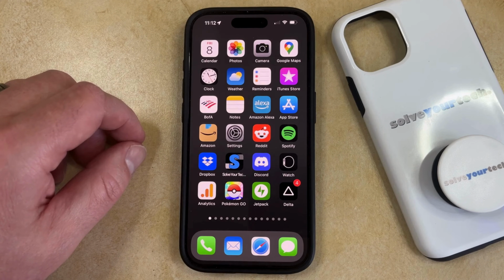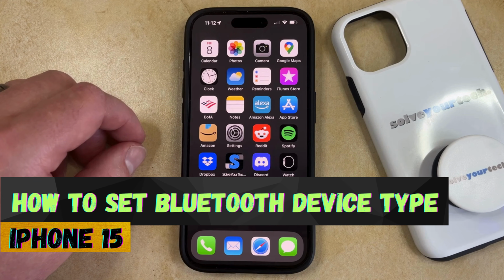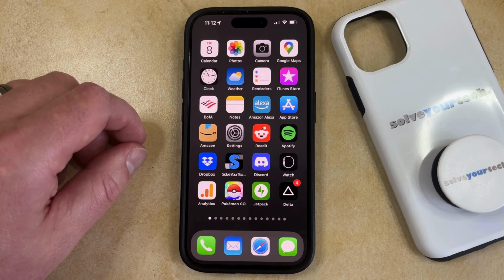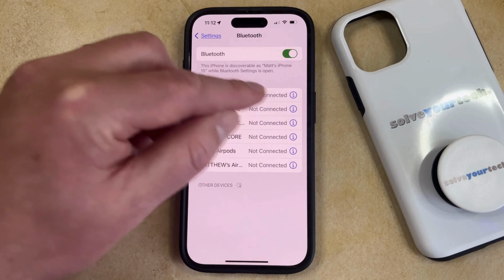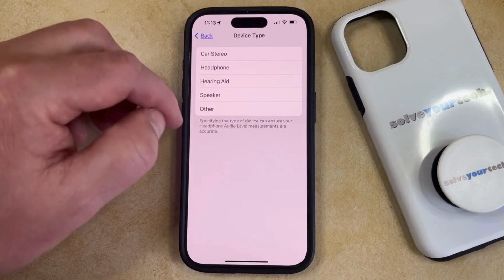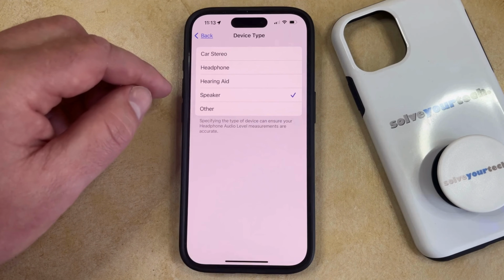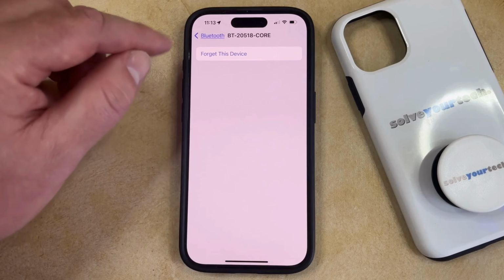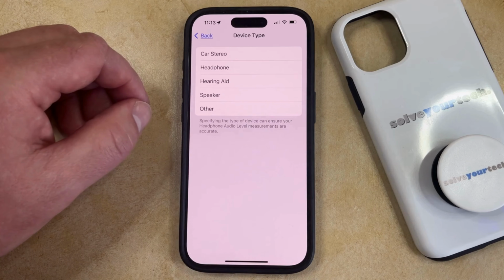How to Set Bluetooth Device Type on iPhone 15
This video will show you how to set Bluetooth device type on iPhone 15. Once you complete this tutorial, you will know how to choose the type of Bluetotoh device for a paired item on your phone.

You can set the iPhone 15 Bluetooth device type with the following steps:

1. Open Settings.
2. Choose Bluetooth.
3. Tap the i to the right of a Bluetooth device.
4. Select Device Type.
5. Choose the type of device.

Note that not every paired Bluetooth device will give you this option.

00:00 Introduction
00:15 How to Set Bluetooth Device Type on iPhone 15
01:27 Outro

Related Questions and Issues This Video Can Help With:

- How to Set Bluetooth Device Type on iPhone 15 Mini
- How to Set Bluetooth Device Type on iPhone 15 Plus
- How to Set Bluetooth Device Type on iPhone 15 Pro
- How to Set Bluetooth Device Type on iPhone 15 Pro Max